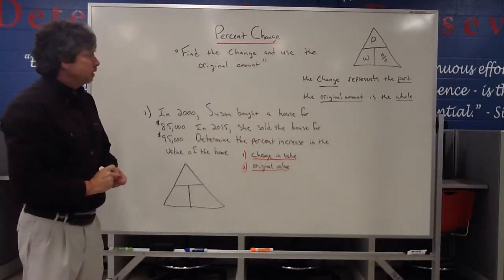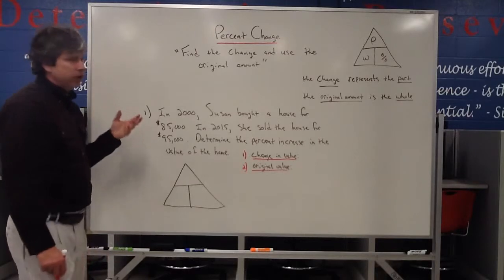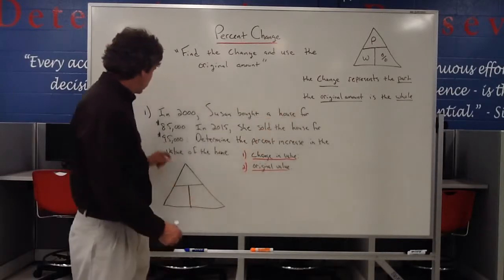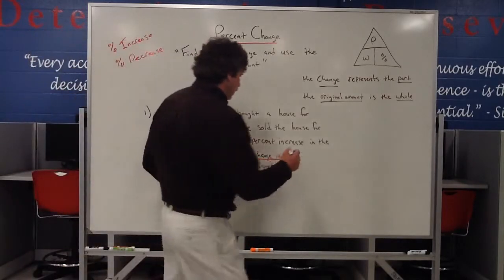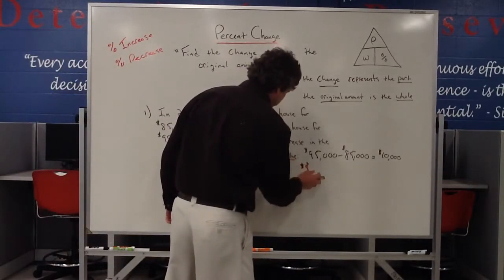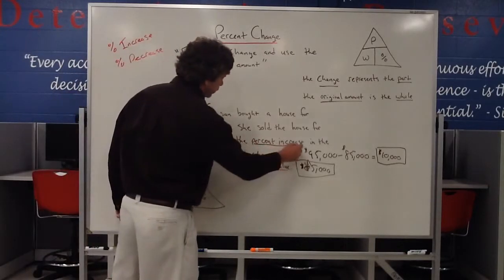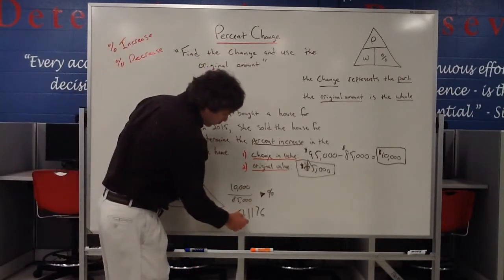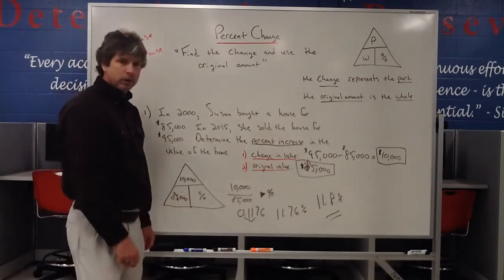PerCent Change Ep. 8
PerCent Change Application